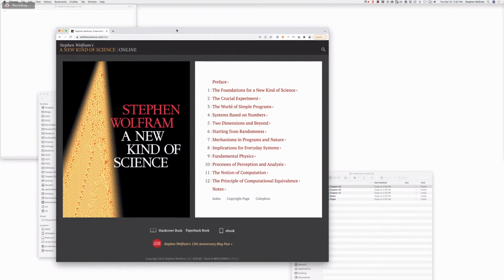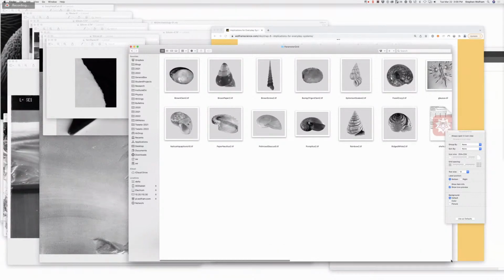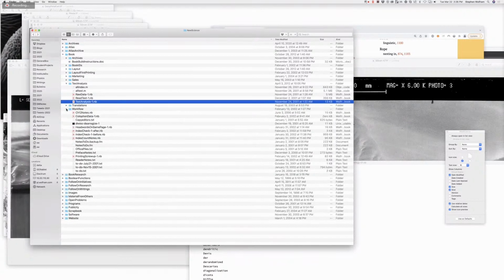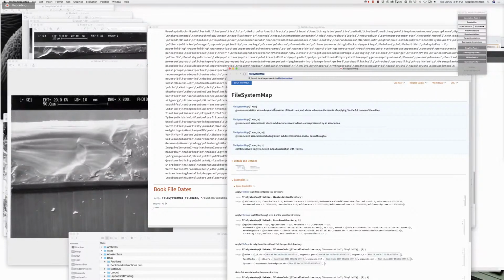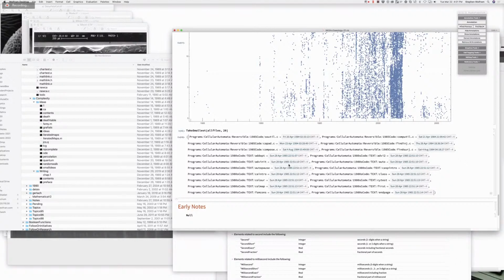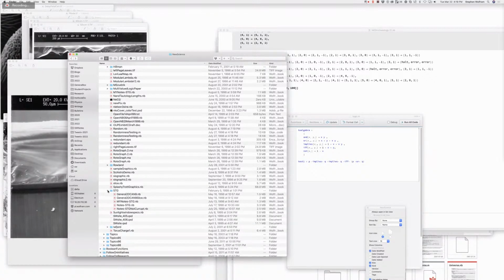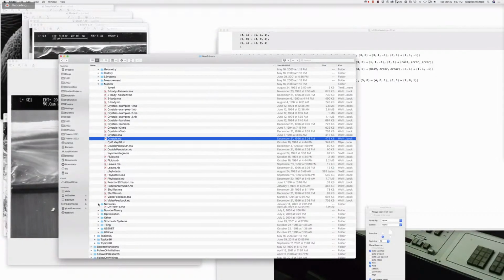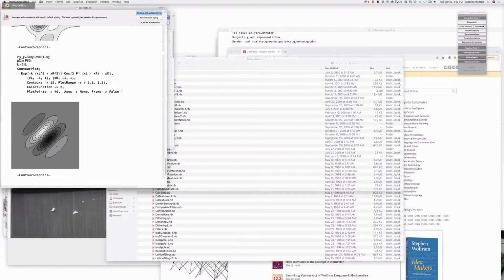A New Kind of Science: Archaeology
In this episode of "What We've Learned from NKS", Stephen Wolfram is counting down to the 20th anniversary of A New Kind of Science with a look at the relics of NKS. If you'd like to contribute to the discussion in future episodes, you can participate through this YouTube channel or through the official Twitch channel of Stephen Wolfram